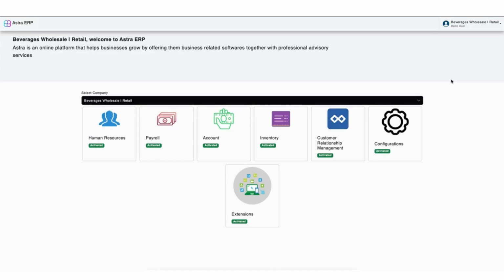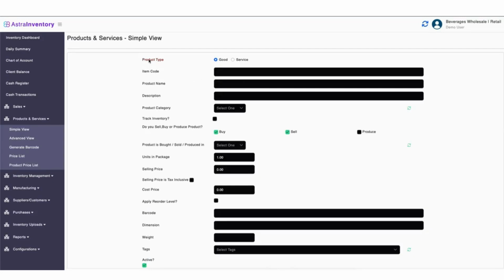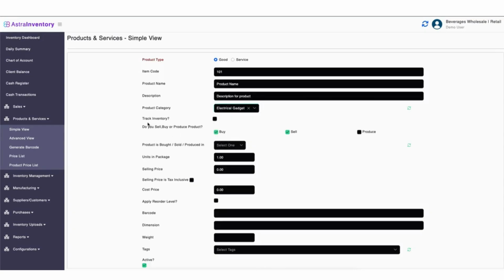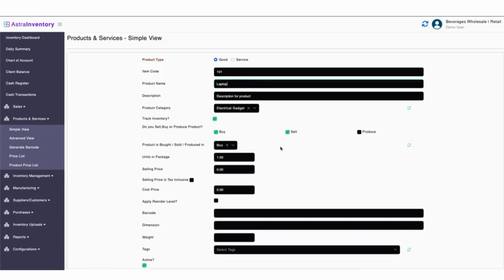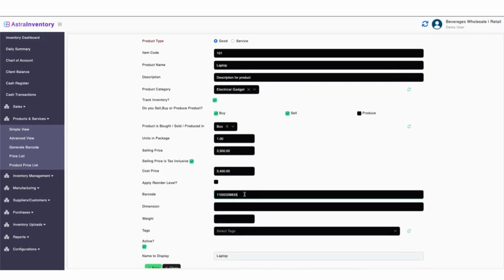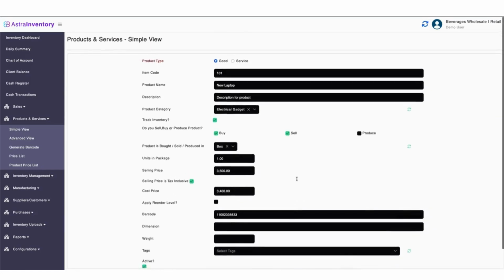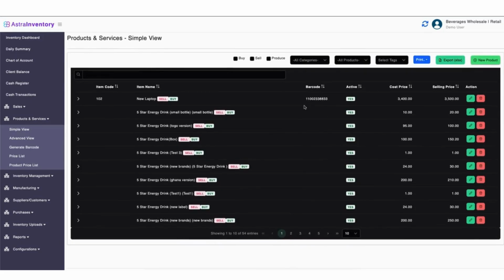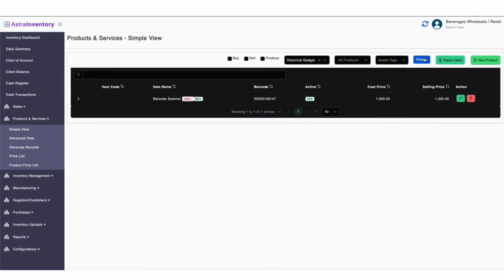How to create a Product In AstraERP Web: Simple View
Learn to Create, Edit and Delete a Product In AstraERP Web: Simple View. to enjoy a smooth ERP software to help run your business effectively. Watch out for more AstraERP Tips